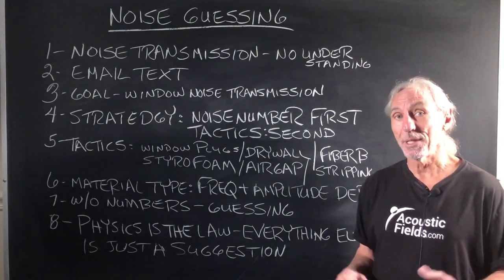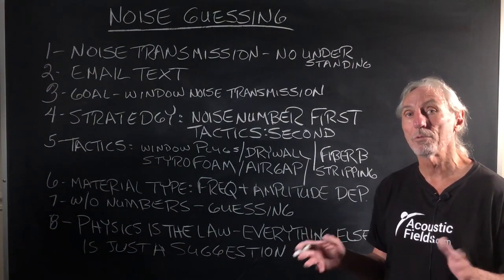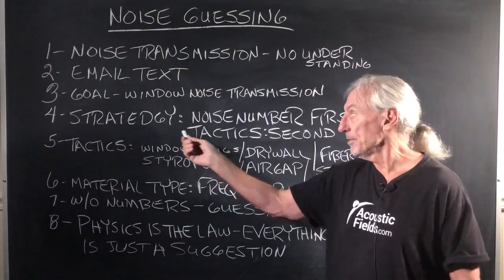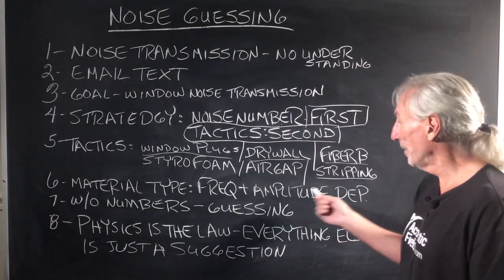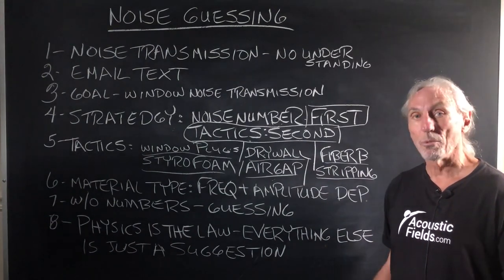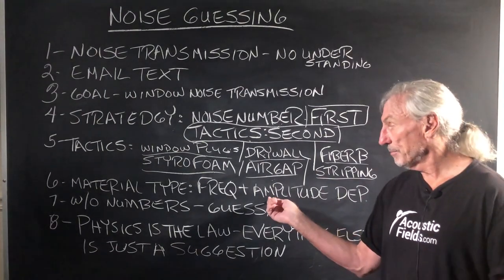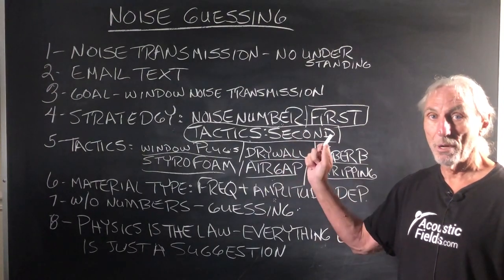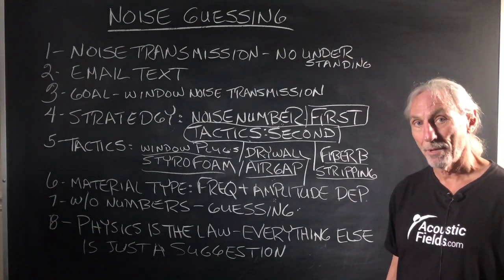Noise Guessing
- - In this video we're going to talk about noise guessing and why you should always measure twice and "cut" once. Watch the video to find out more!